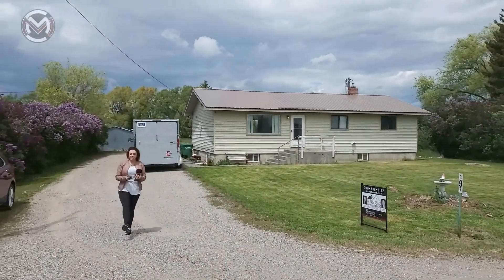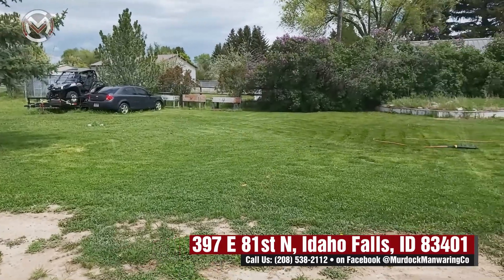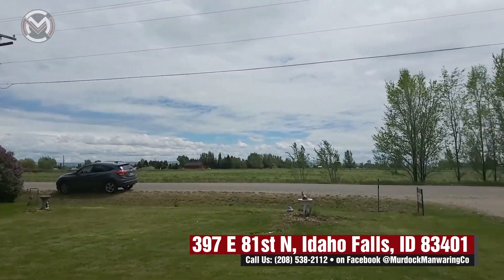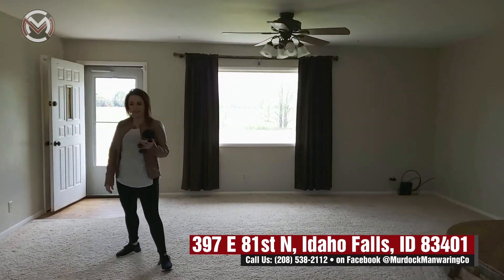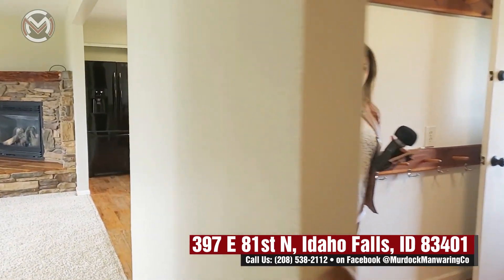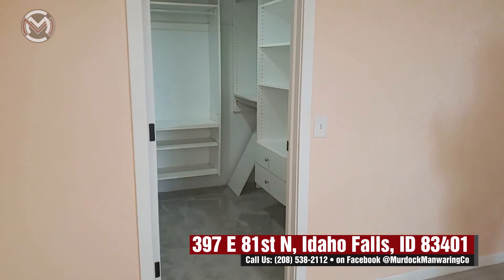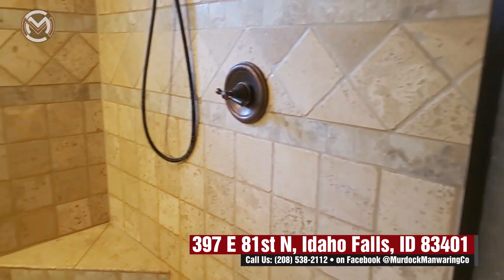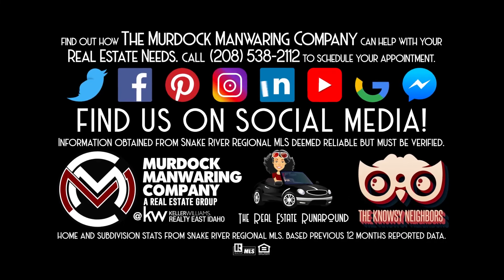NEW TO THE MARKET! 397 E 81st N Homes For Sale in Idaho Falls Idaho 83401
📬 397 E 81st N Idaho Falls, ID, 83401

🛌 4 Bedroom
🛁 2 Bathrooms

🏡 Quiet Updated Ranch Style Home just minutes outside of town. You can live in the country and enjoy the city! You will have almost an acre of land on the edge of town. Nice views surround. Updates like high end appliances including a 🍽🥧 Gas Stove! This home has two gas water heaters, water softener, two gas 🔥 fireplaces, partial new flooring and paint, new bathroom remodel and more. Basement is fully finished. There is a new pump on the well. 🌊 Very quiet with almost an 🌳🌻🤸‍♀️ acre to enjoy with no one behind or in front. Easy access to freeway and downtown.🏙

💌 Attend the Open House too! 🔻🔻🔻

or
🤳Text "KW2MO4JBY" to 87778